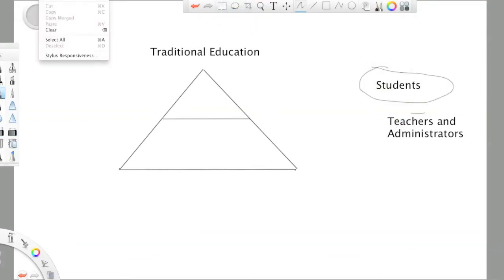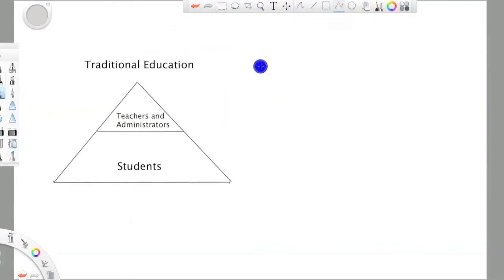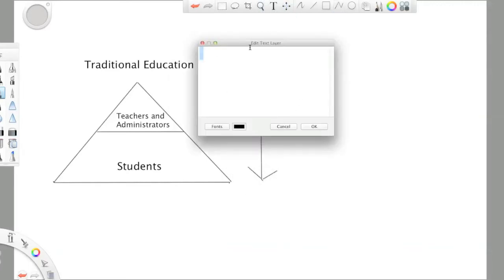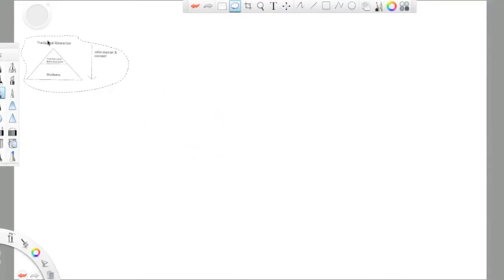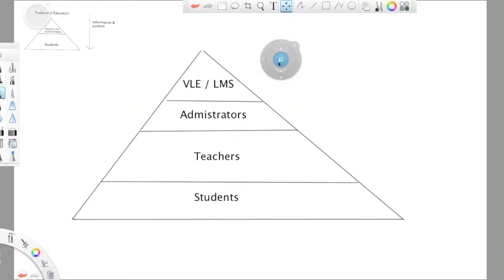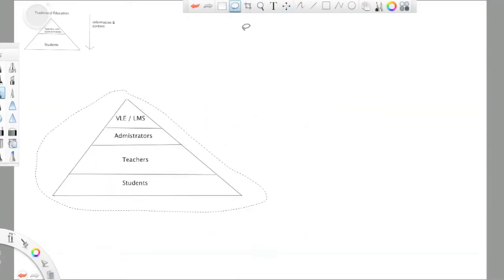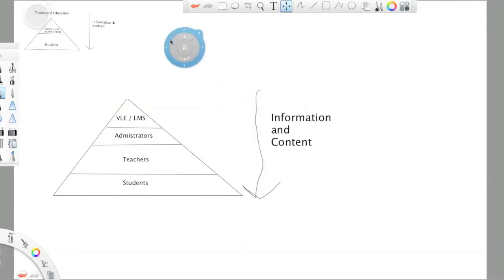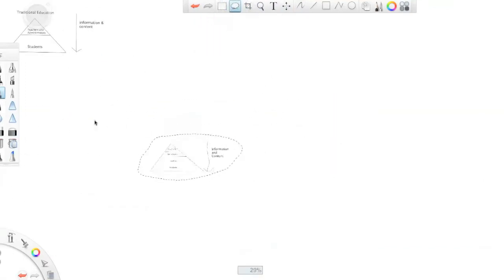Week 5 Case Study 1 the classroom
My first experiment with a Wacom tablet. See the Moodle playground for more info.